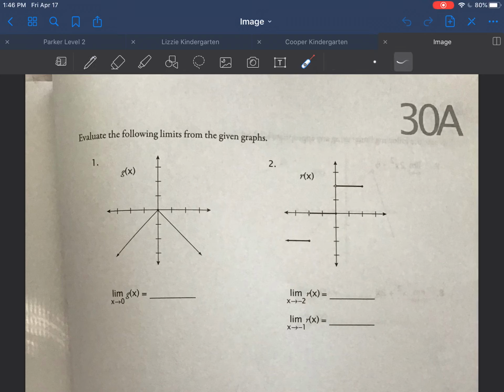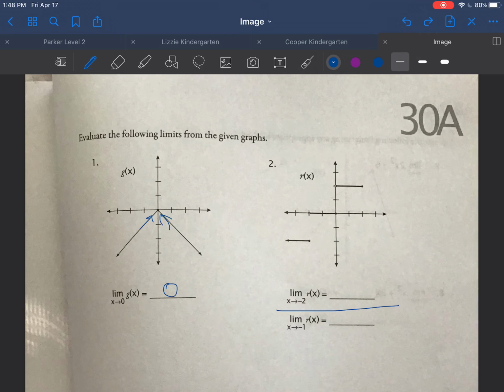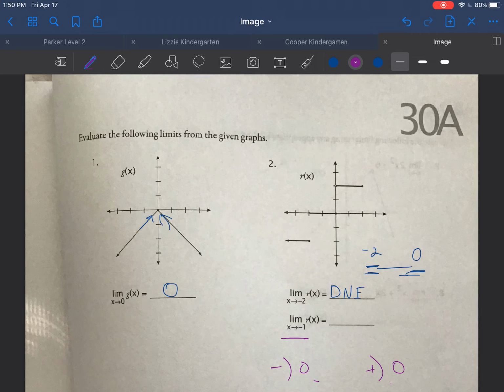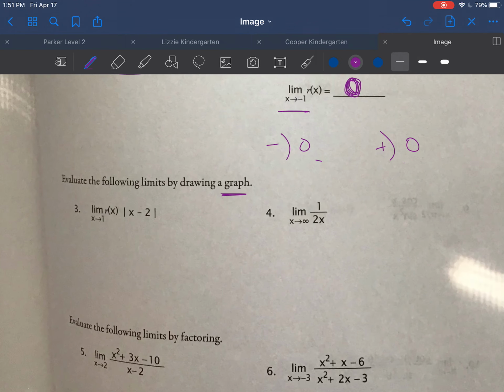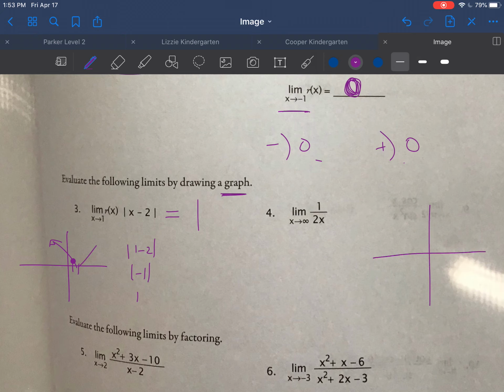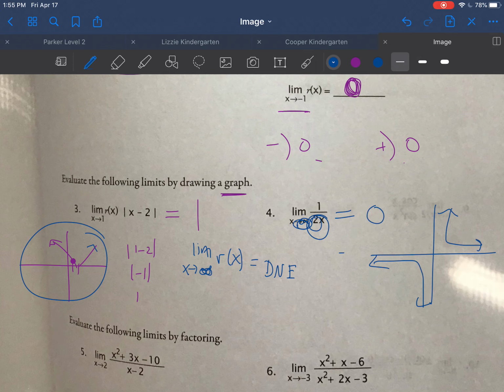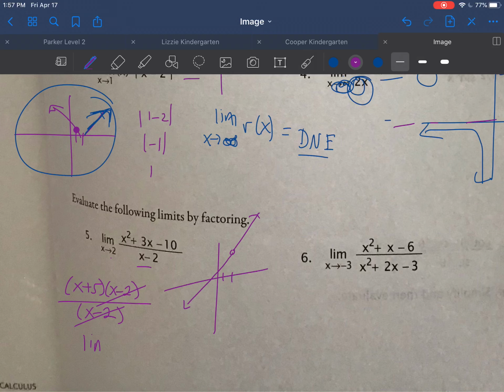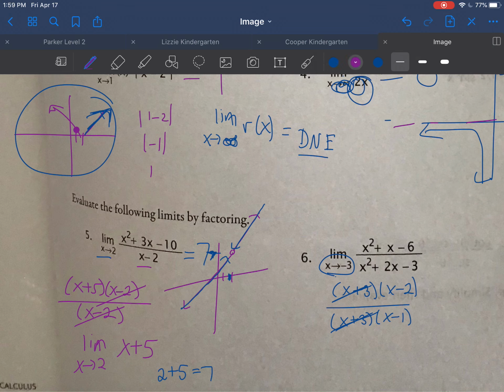Lesson 30 part 1